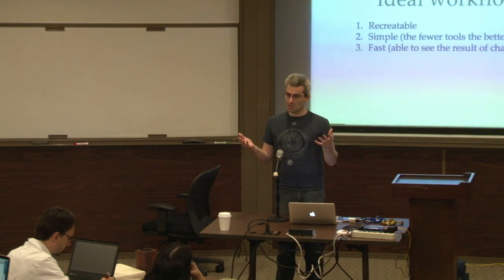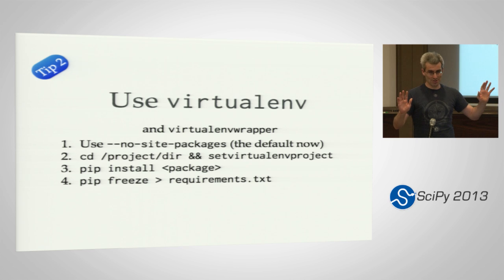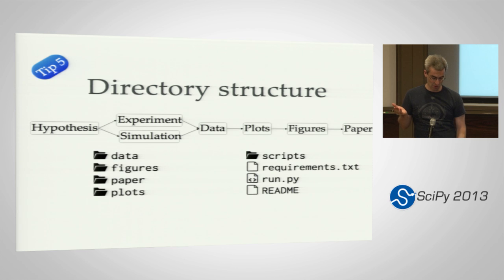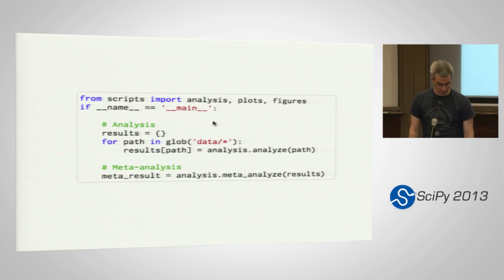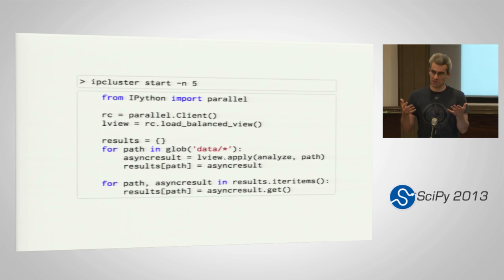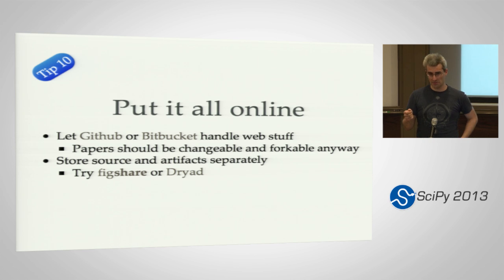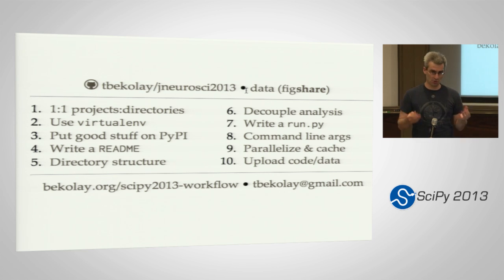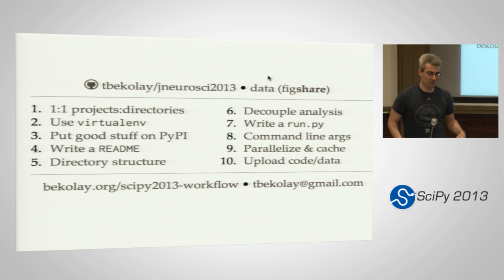An efficient workflow for reproducible science; SciPy 2013 Presentation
Authors: Bekolay, Trevor, University of Waterloo

Track: Reproducible Science

Every scientist should be able to regenerate the figures in a paper. However, all too often the correct version of a script goes missing, or the original raw data is filtered by hand and the filtering process undocumented, or the student who has the data or code has switched labs.

In this talk, I will describe a workflow for a complete end-to-end analysis pipeline, going from raw data to analysis to plotting, using existing tools to make each step of the pipeline reproducible, documented, and efficient, while requiring few sacrifices in terms of a scientist's time and effort.

The key insight is to decouple each analysis step and each plotting step, in order to do several analyses or plots in parallel. Each step can be cached if it is costly, with the code that produces the cached data serving as the documentation for how it is produced.

I will discuss a way to organize code in order to make analyzing and plotting large data sets efficient, parallelizable, and cacheable. Once completed, source code can be uploaded to a hosting service like Github or Bitbucket, and data can be uploaded to a data store like Amazon S3 or figshare. The end result is that readers can completely regenerate the figures in your paper at no or nearly no cost to you.